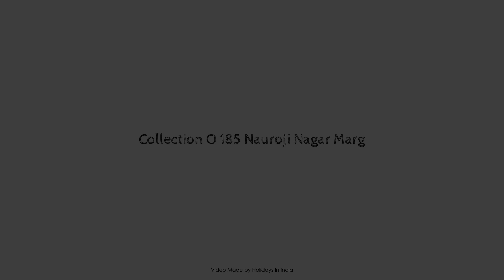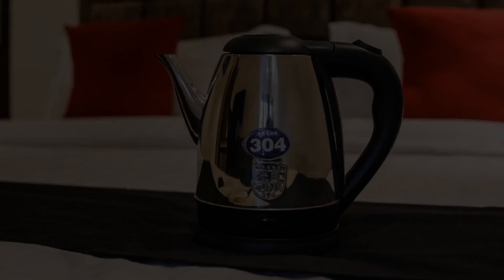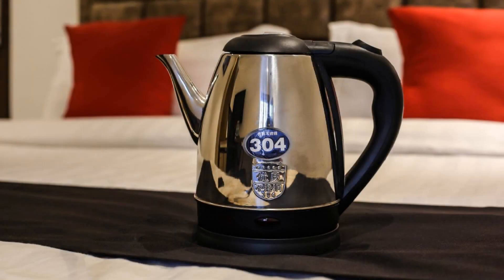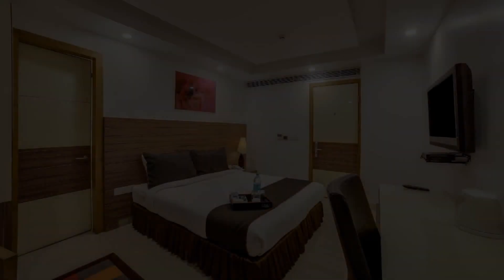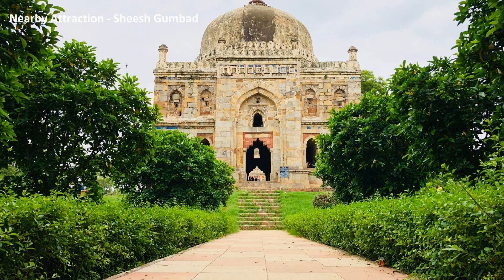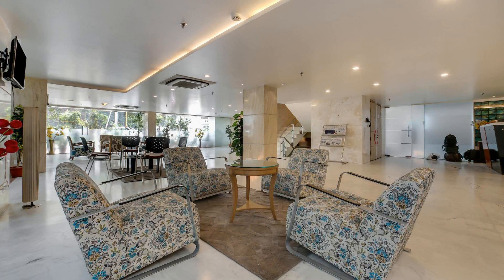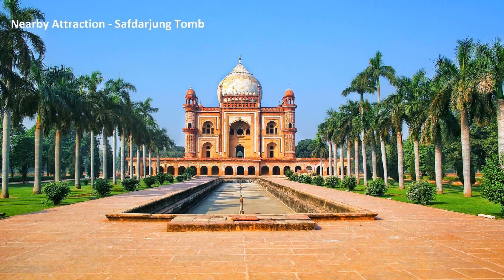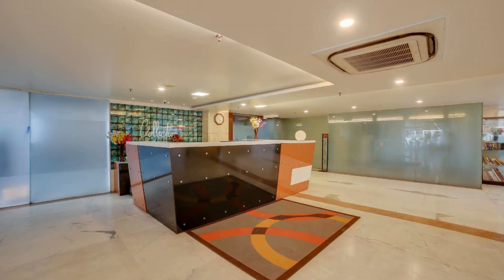Collection O 185 Nauroji Nagar Marg, New Delhi and NCR, India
About Property:
Located in Qutab Minar, Edition O 30095 Iris Park Hotel is a perfect starting point from which to explore New Delhi and NCR. Offering a variety of facilities and services, the property provides all you need for a good night's sleep. All the necessary facilities, including daily housekeeping, 24-hour front desk, room service, are at hand. Comfortable guestrooms ensure a good night's sleep with some rooms featuring facilities such as towels, fan, television, toiletries. The property offers various recreational opportunities. No matter what your reasons are for visiting New Delhi and NCR, Edition O 30095 Iris Park Hotel will make you feel instantly at home.
Searching For
1. Collection O 185 Nauroji Nagar Marg - New Delhi and NCR
2. Collection O 185 Nauroji Nagar Marg - New Delhi and NCR Virtual Tour
3. Collection O 185 Nauroji Nagar Marg - New Delhi and NCR Rooms
4. Collection O 185 Nauroji Nagar Marg - New Delhi and NCR Amenities
5. Collection O 185 Nauroji Nagar Marg - New Delhi and NCR Videos
6. Collection O 185 Nauroji Nagar Marg - New Delhi and NCR Offers
7. Collection O 185 Nauroji Nagar Marg - New Delhi and NCR Deals
Audio Credit:
Track Title: Blank Slate
Artist: VYEN